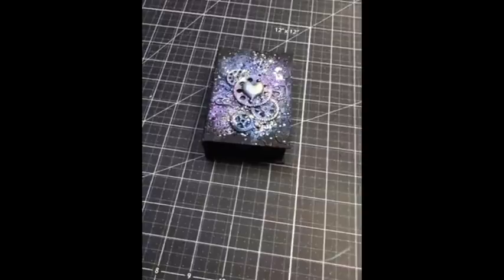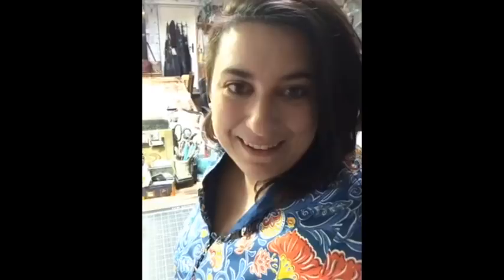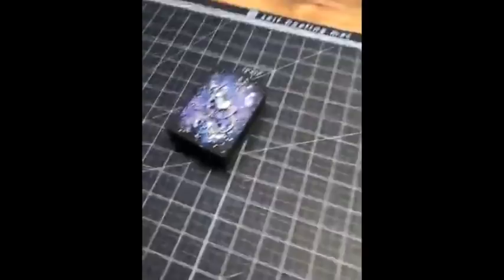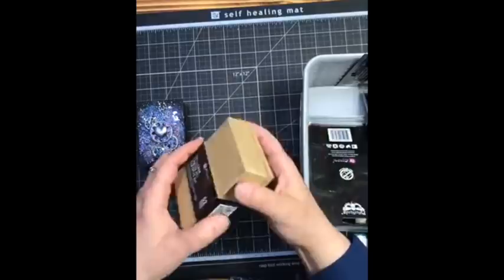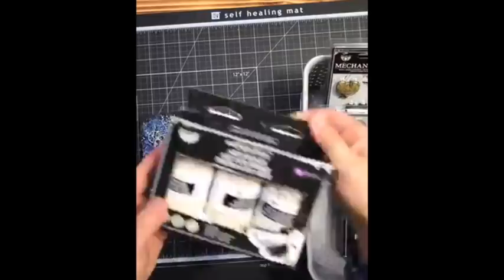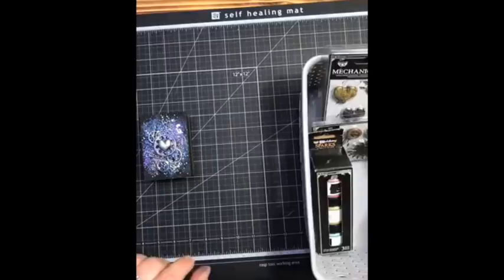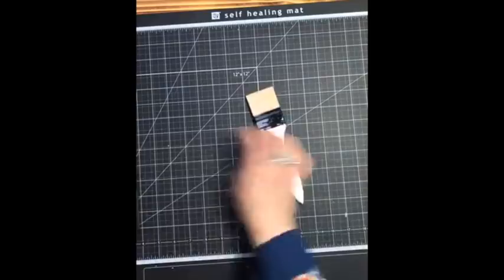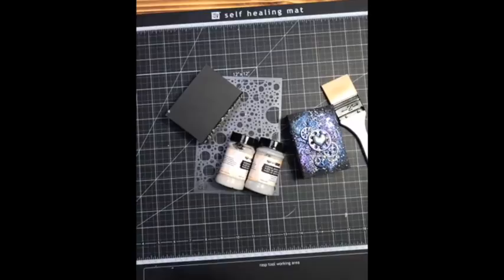Mixed Media Minutes - Galaxy Box with Finnabair (FB Live)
Step-by-step FB Live show featuring products from Finnabair released for Michaels Stores and available worldwide in the independent craft stores. For more mixed-media tutorials visit: